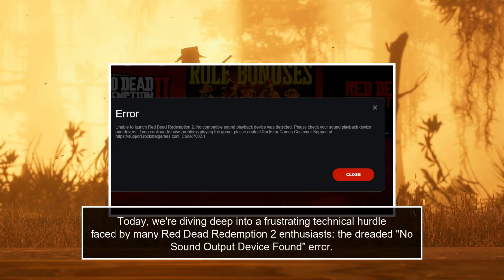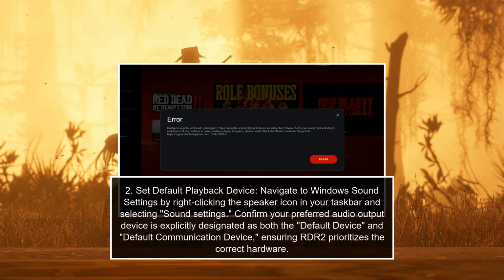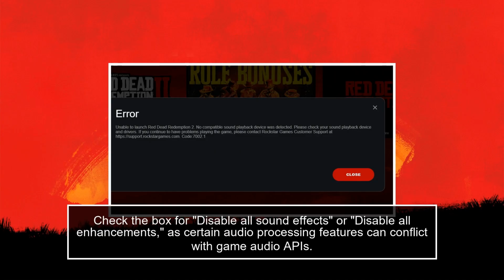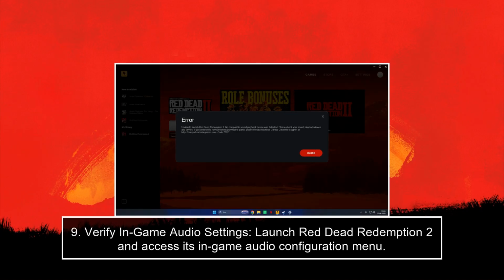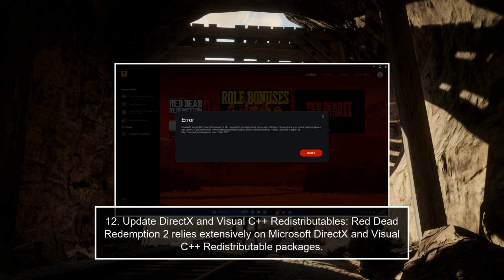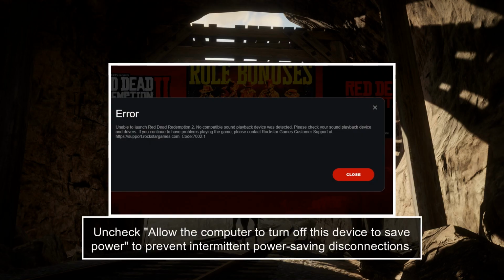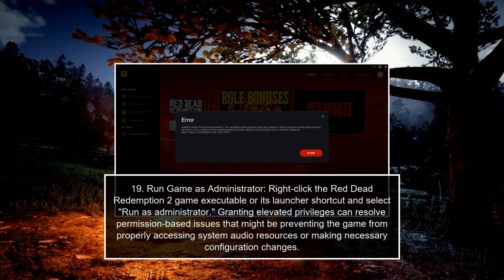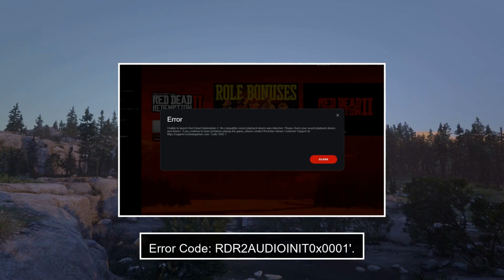How to Fix RDR2 No Sound Output Device Found ✅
Encountering the No Sound Output Device Found error in Red Dead Redemption 2 prevents the game from launching and disrupts the fundamental communication between the software audio engine and your system hardware. This failure, accompanied by error code RDR2AUDIOINIT0x0001, indicates the Rockstar Games Launcher cannot initialize the required audio subsystem.

The root cause typically stems from outdated system audio drivers, conflicting exclusive mode settings, or corrupted DirectX and Visual C++ Redistributables. When third-party virtual audio cables interfere, the game cannot secure a dedicated path to your primary speakers, resulting in an immediate crash.

To resolve this permanently, isolate your primary playback device. Access the Device Manager to disable all secondary or virtual audio outputs. Next, navigate to the Sound Control Panel, open the properties of your default communication device, and disable all audio enhancements. Unchecking the exclusive mode options ensures the game has unrestricted access to the sound hardware. Restarting the Windows Audio services via the services console and running the game as an administrator will verify the configuration.

0:00 - Introduction to Audio Error
0:45 - Inspect Physical Connections
1:20 - Set Default Playback Device
1:55 - Update System Audio Drivers
2:35 - Reinstall Audio Drivers
3:10 - Disable Audio Enhancements
3:45 - Toggle Exclusive Mode Settings
4:20 - Restart Windows Audio Services
4:55 - Disable Virtual Audio Outputs
5:30 - Verify In-Game Audio Config
6:05 - Execute SFC and DISM Scans
6:45 - Install Windows Updates
7:20 - Update DirectX and Visual C++
8:00 - Deactivate Software Overlays
8:35 - Enable Onboard Audio in BIOS
9:10 - Adjust USB Audio Power Settings
9:45 - Reinstall Rockstar Launcher
10:20 - Verify Integrity of Game Files